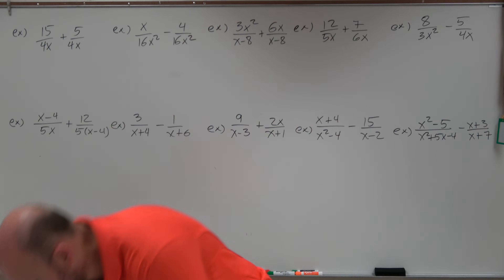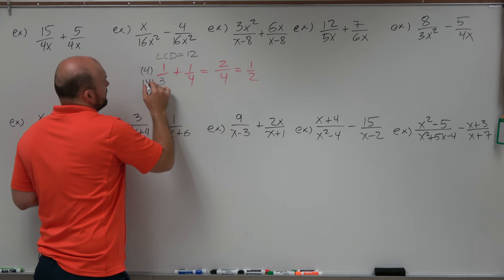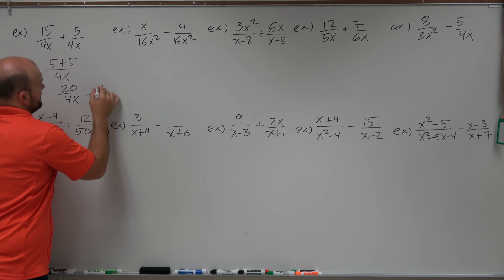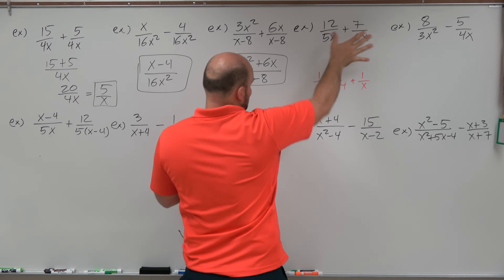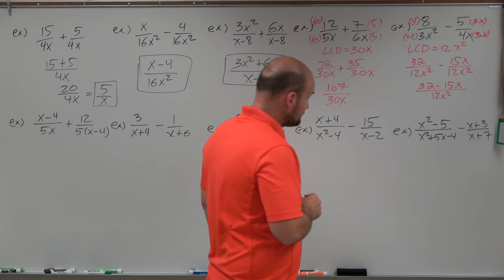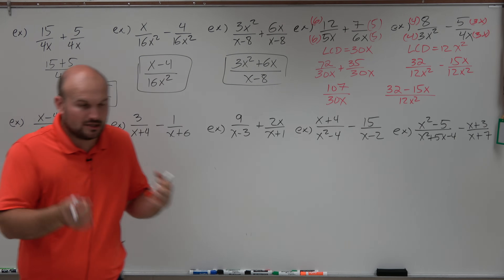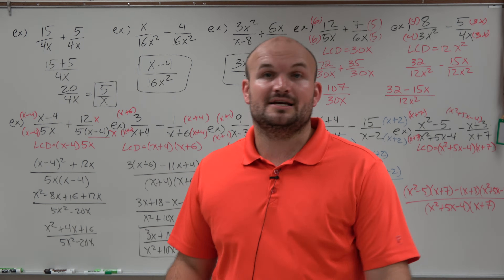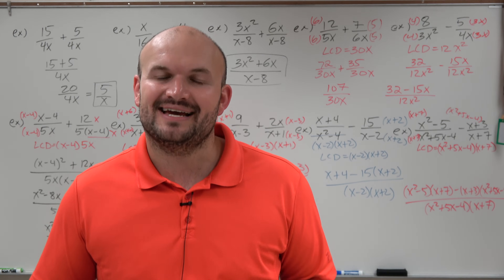Master Add and Subtract Rational Expressions